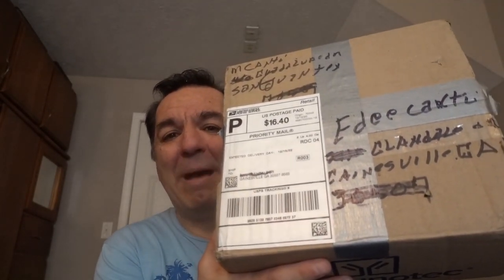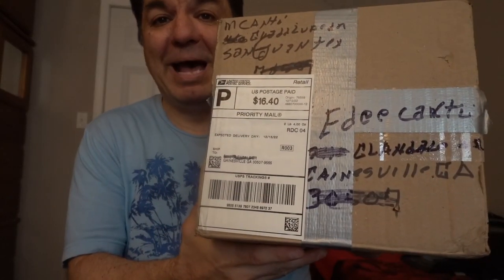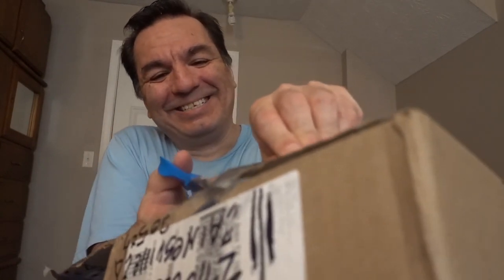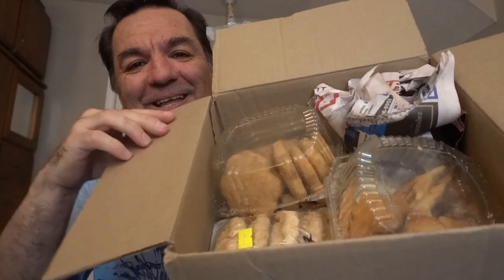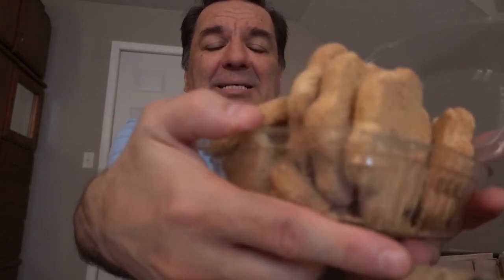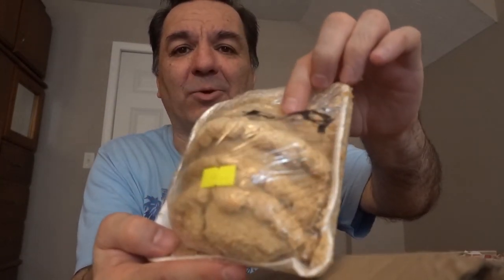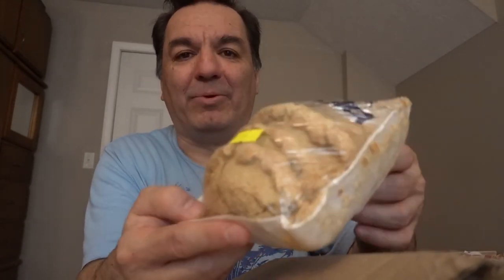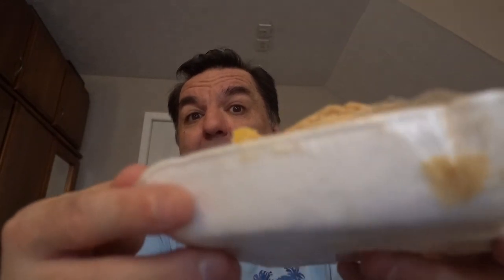From Texas with Love: Unpacking the Unexpected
Unboxing Texas: Discovering the Magic Inside a Surprise Package

A Surprise Package Sent From The Lone Star State

From Confusion to Confidence: How to Help Your Kids Learn Math Fractions with Ease Part 2